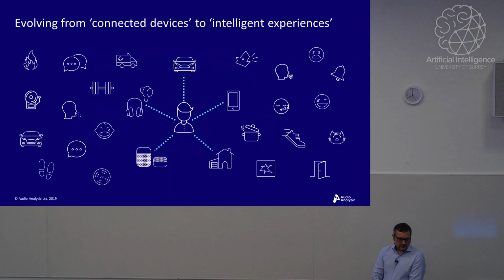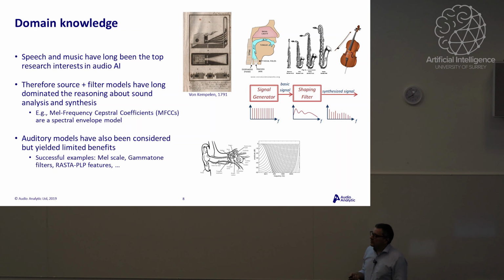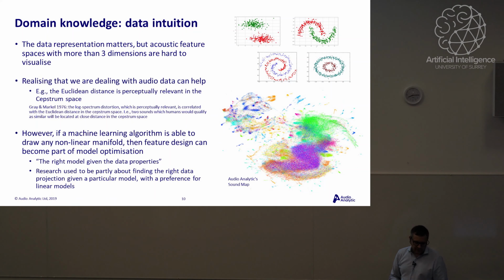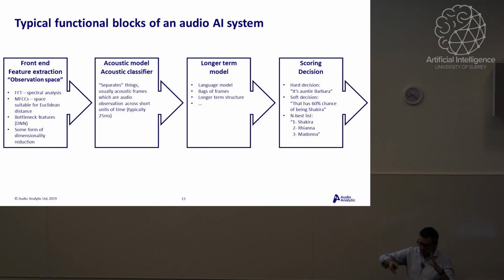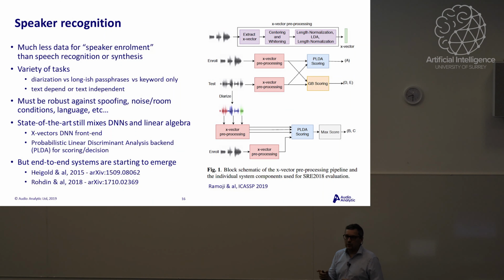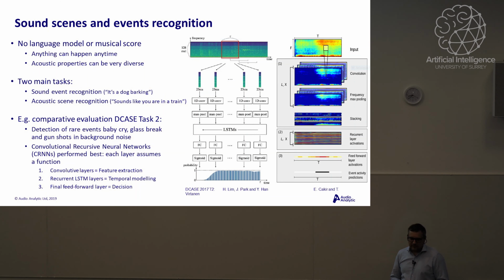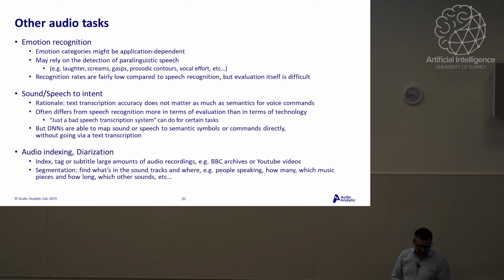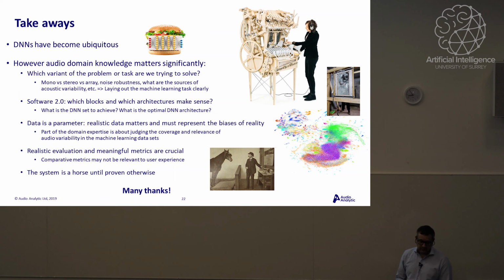3.1 AI@Surrey Summer School - Applications of AI in Audio by Dr Sacha Krstulovic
Applications of AI in Audio - Dr Sacha Krstulovic, Audio Analytic.

AI@Surrey Summer School, 23- 25 July 2019, University of Surrey, Guildford, UK.

AI@Surrey Research is an interdisciplinary collaboration in Artificial Intelligence and Machine Learning across the University of Surrey, bringing together world-leading expertise in advancing AI algorithms to address practical, real-world applications and the potential impact across a range of domains for the benefit of society.

Artificial Intelligence impacts almost all areas of research across the University, from Nutrition to improve diet for personal health, to law and ethics for the regulation of  autonomous decision-making systems. The University of Surrey leads on both, the fundamental AI theory - pioneering new Machine Learning algorithms and the understanding of black box AI systems - through to the application of AI for societal good in Healthcare, Security, Education and Entertainment.